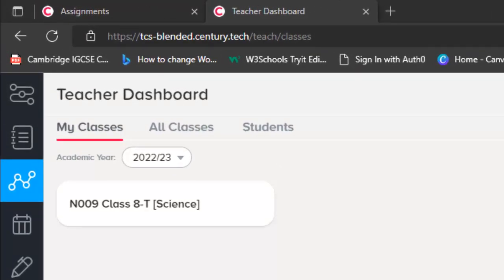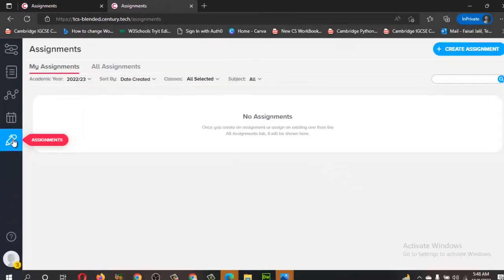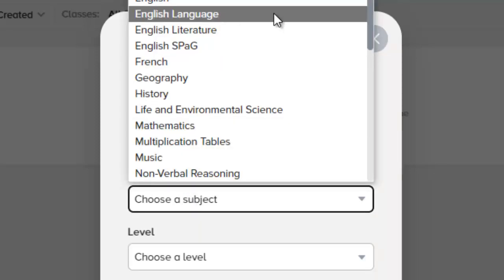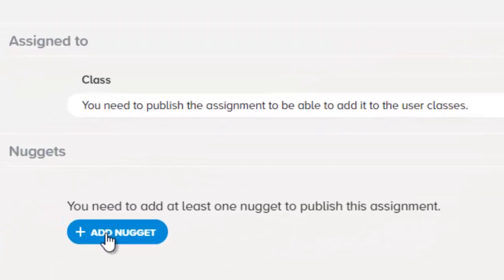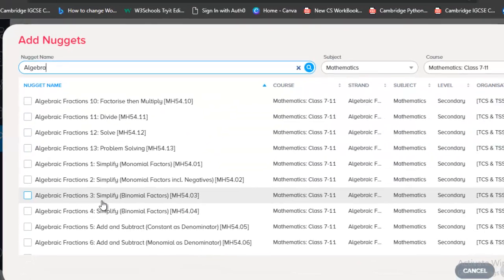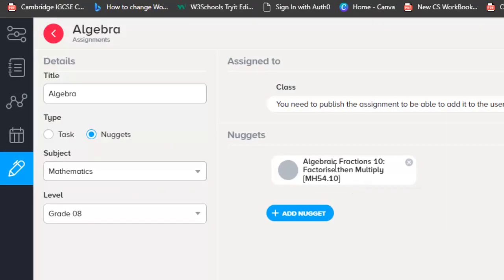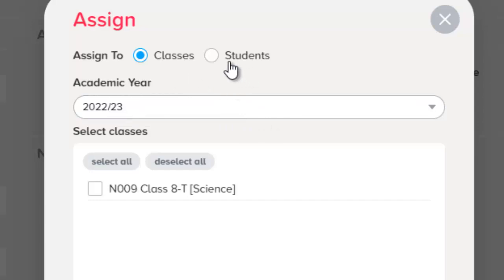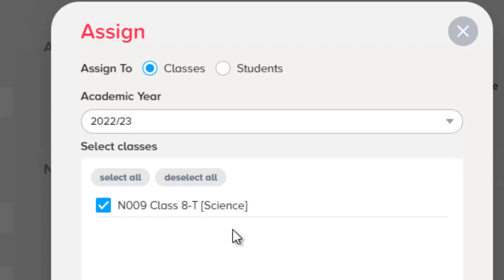Teacher Dashboard Century Assignment tab 2022 | Assign Nuggets | Schedule Task or Nuggets